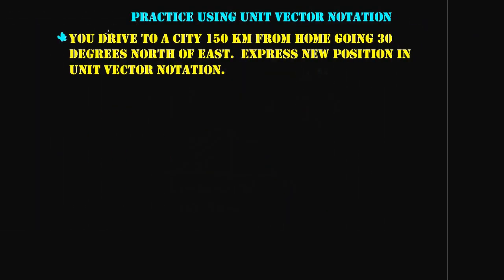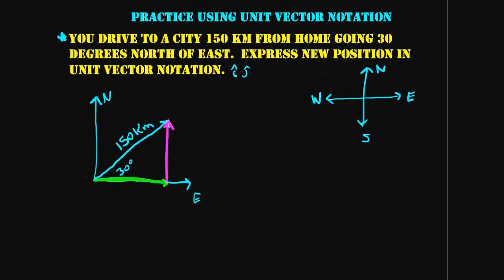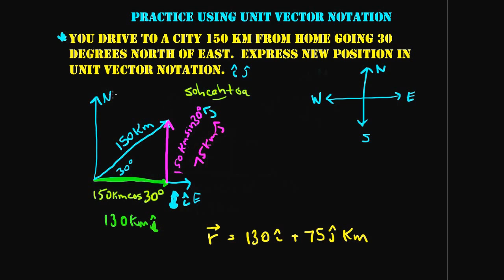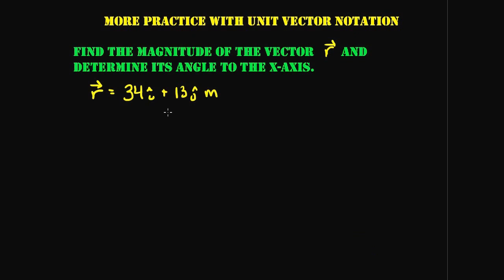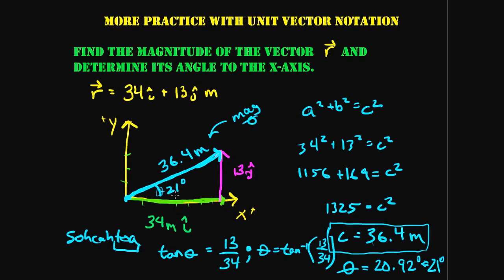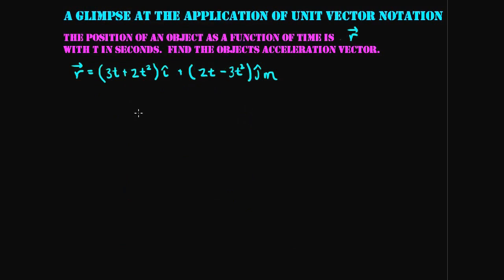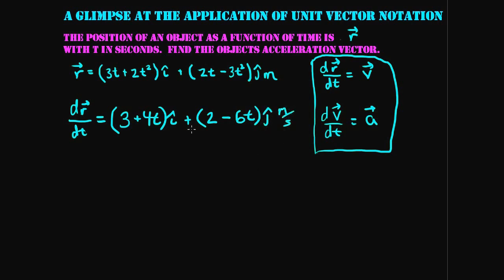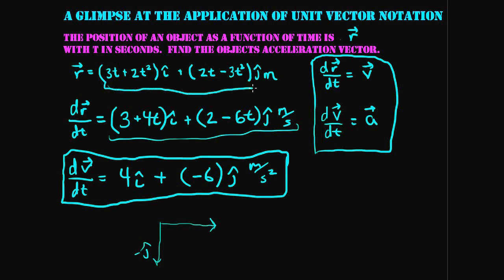Using Unit Vectors in Physics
Unit Vectors are an elegant way of describing vectors.  Since physics is filled with vectors its important to have a solid understanding of how vectors work and how to describe the vector in simple unit vector notation